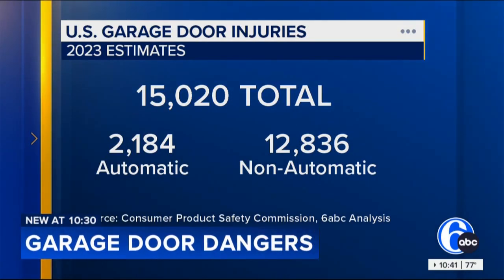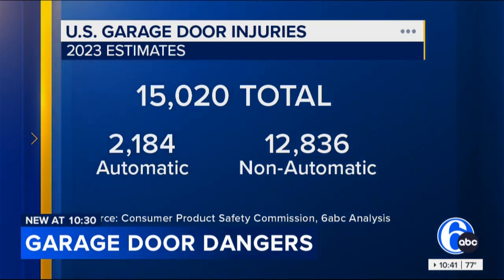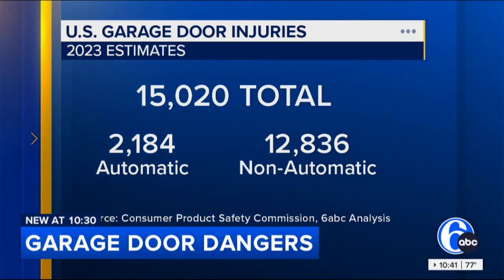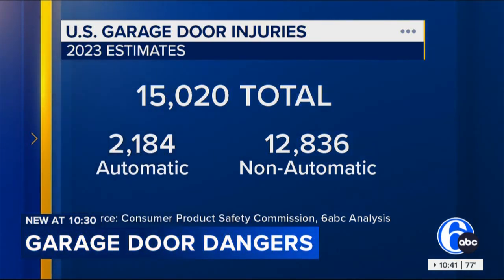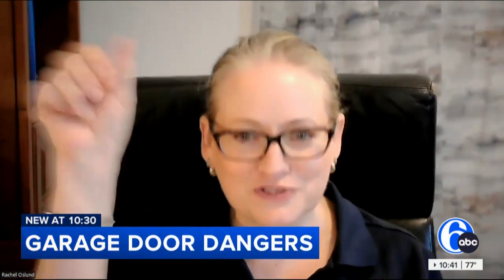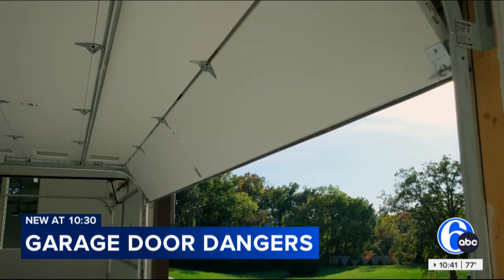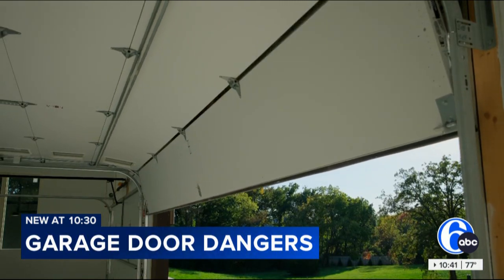Dangers of Automatic Garage Doors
Rachel on the news sharing some ways you at home can test your garage doors.